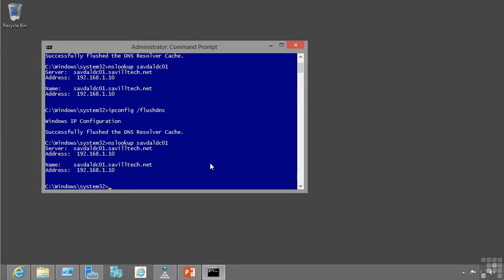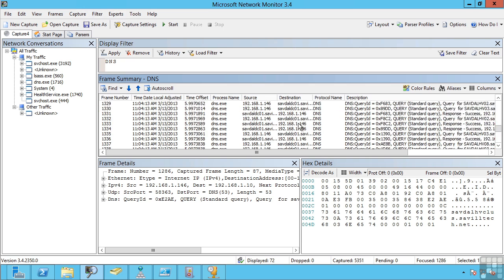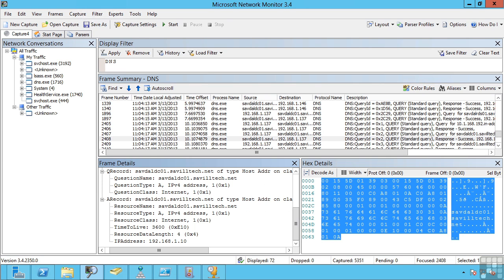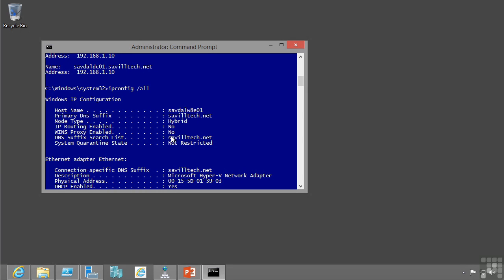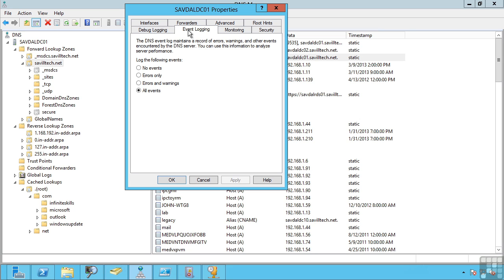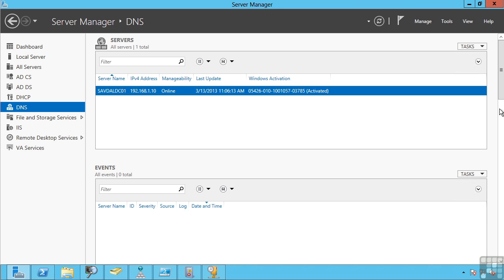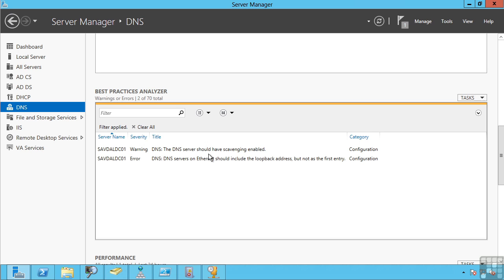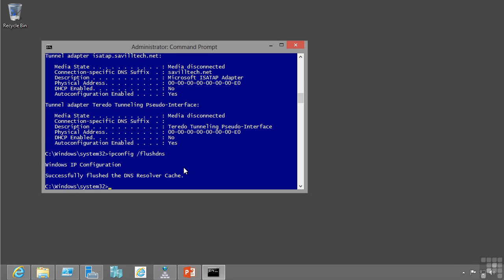Name Resolution With DNS Servers